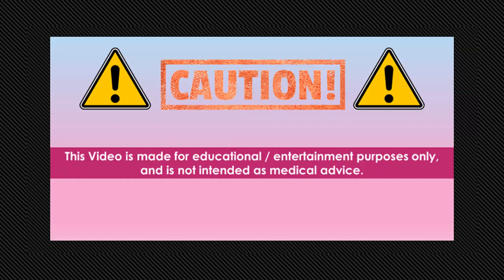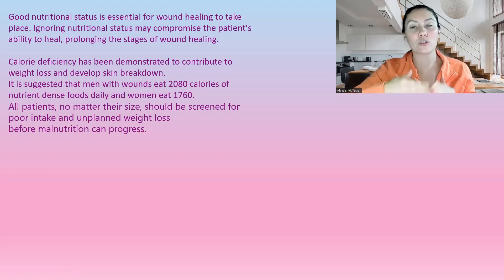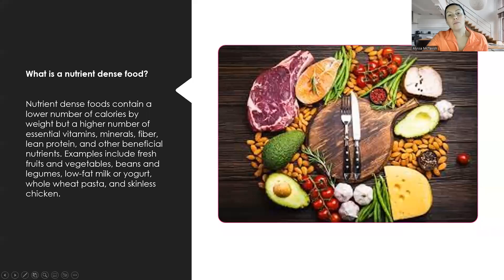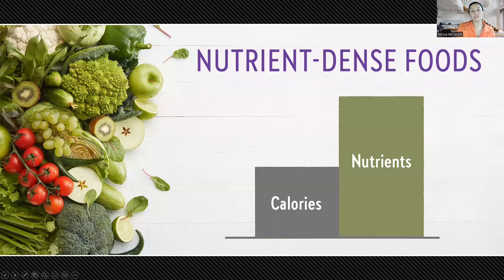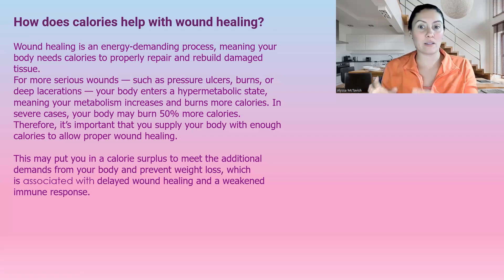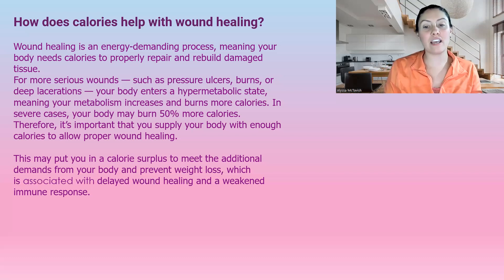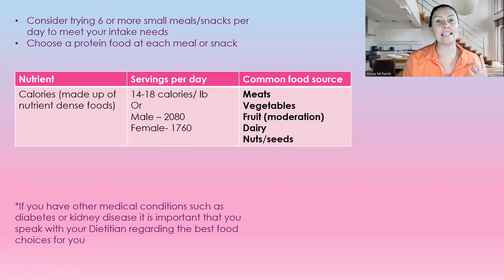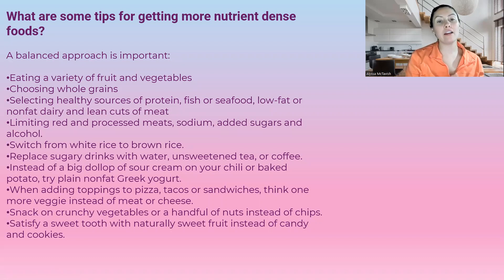Calories: Nutrition for wound healing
(usa & canada only)